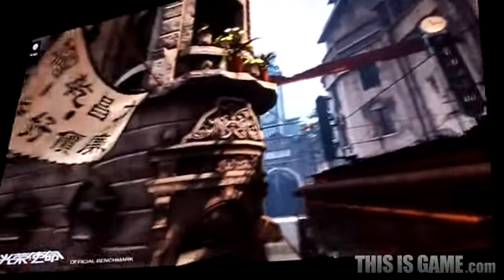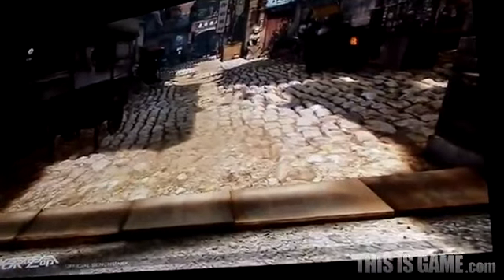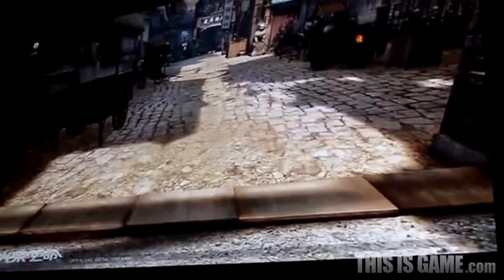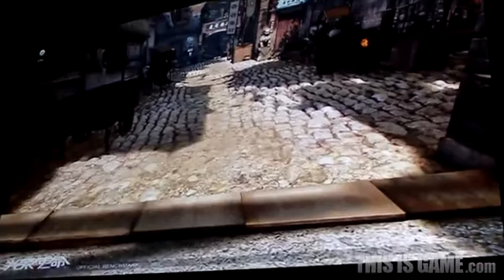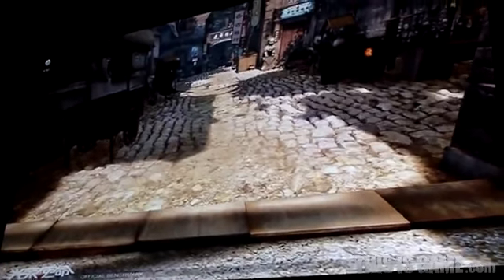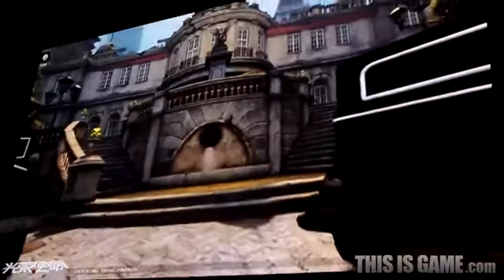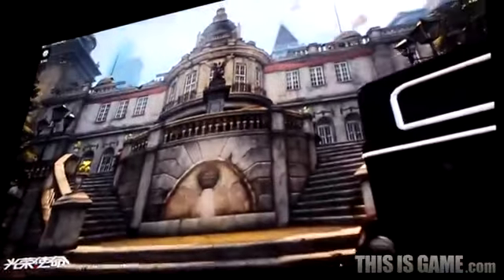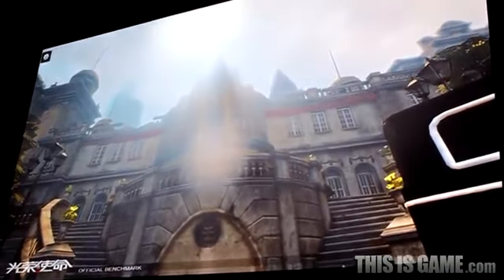People's Liberation Army (Honorable Duty Online) - testowe wideo numer 1